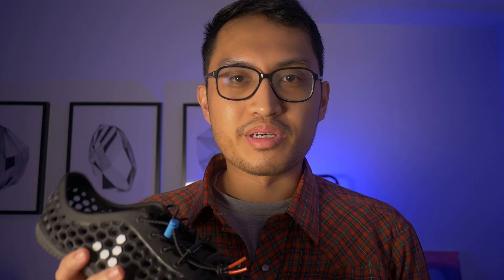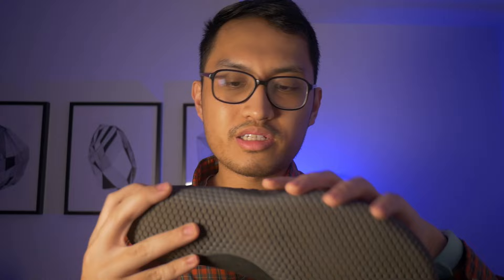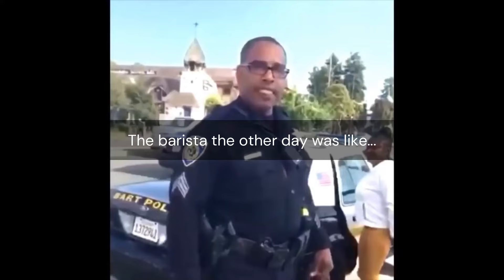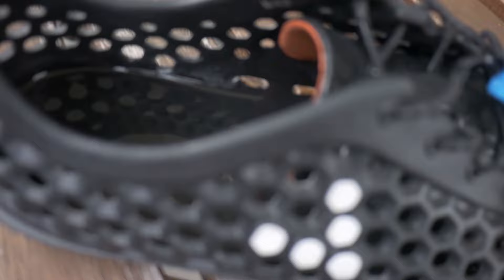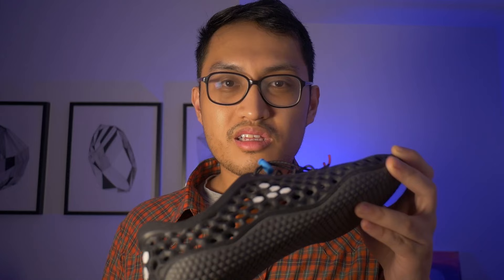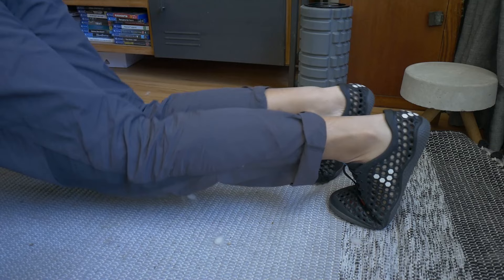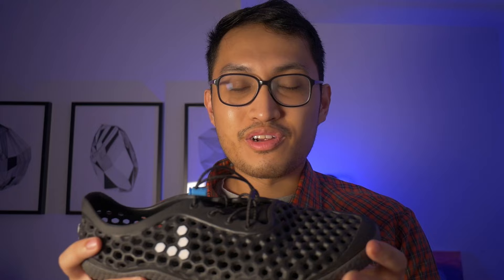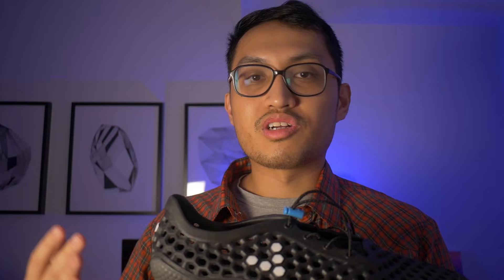Barefoot Water Shoes: Vivobarefoot Ultra III Bloom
These are the Vivobarefoot Ultra III Bloom, and these water shoes might be the crocs of barefoot shoes, if you're into that! Are these the best barefoot water shoes? Are they good for hiking? Are they good for the gym? Most importantly, should you buy these? Let's find out.

- Camera: Lumix G7 or Nokia G60
- Tripod: Neewer Portable 56 inches
- Mic: Rode Videomicro
- Editing Software: Filmora 11